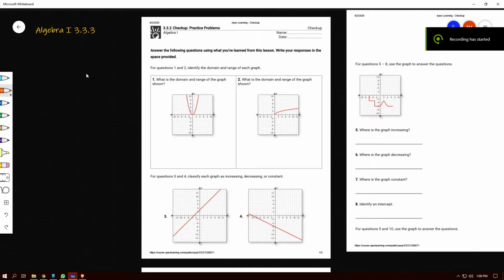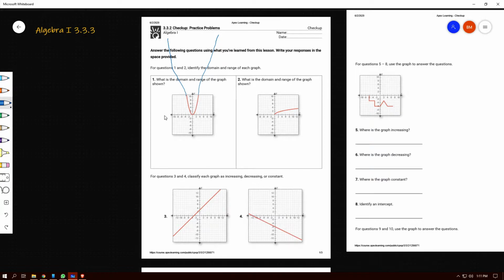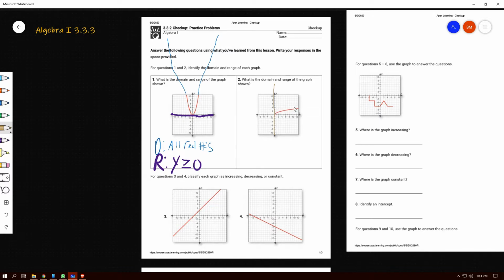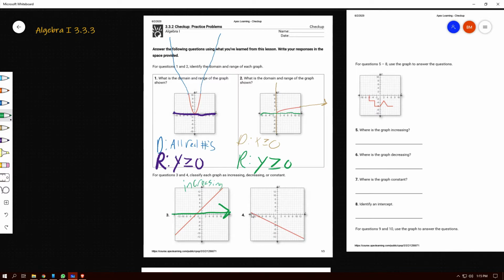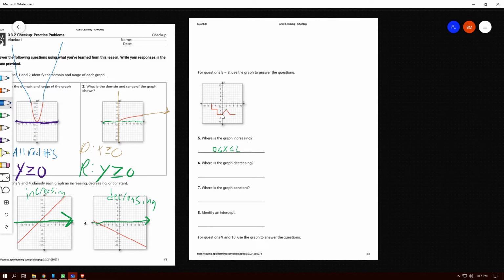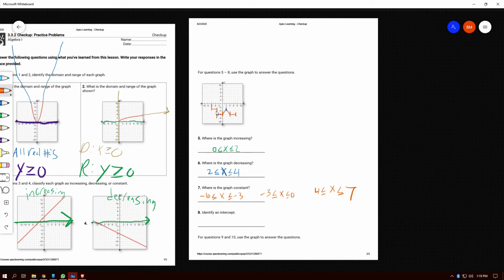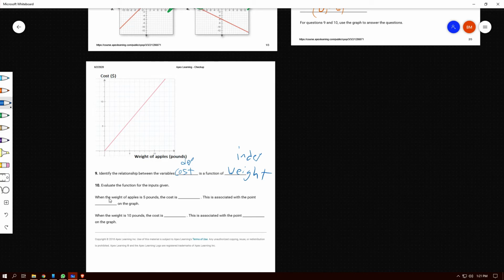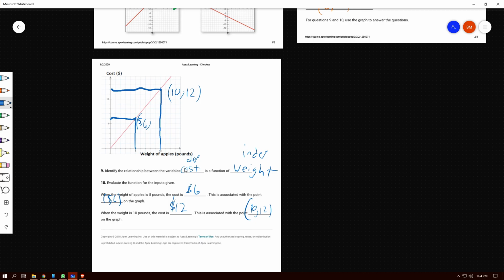3.3.3 Graphs of Functions